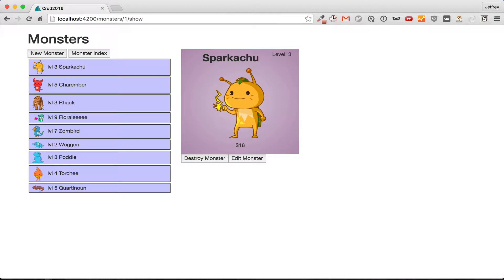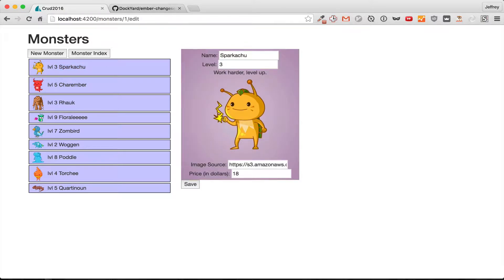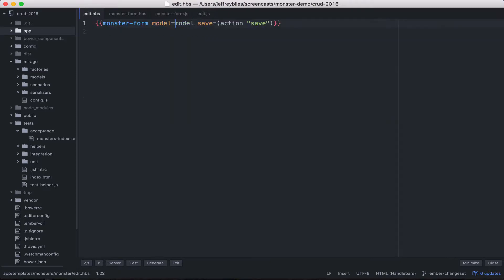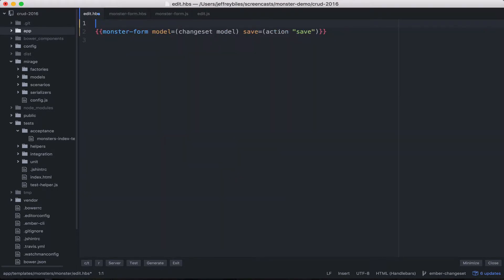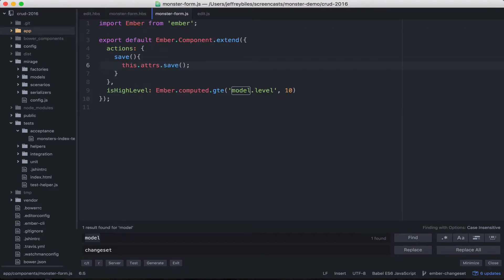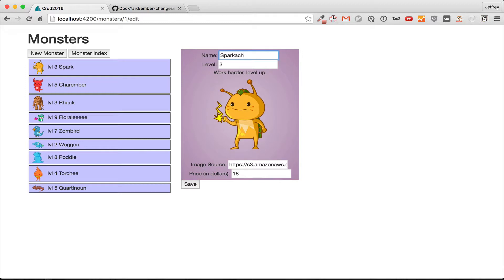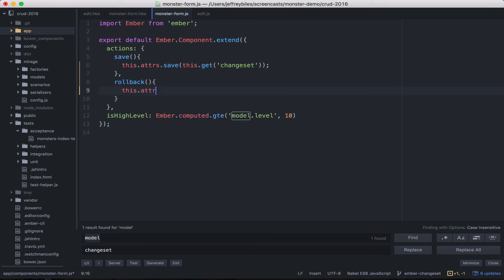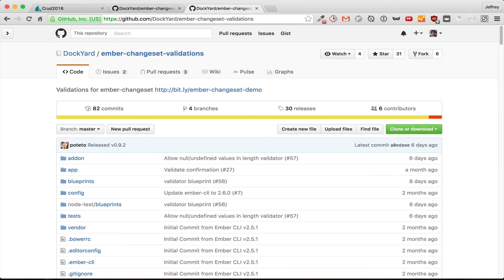EmberScreencast 168 - Introduction to ember-changeset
Two-way binding can cause weird interactions in complex apps, and this is especially true when editing forms.

The Ember community has tried many ways to solve this (lots of them really complicated), but ember-changeset promises to be an easy solution.